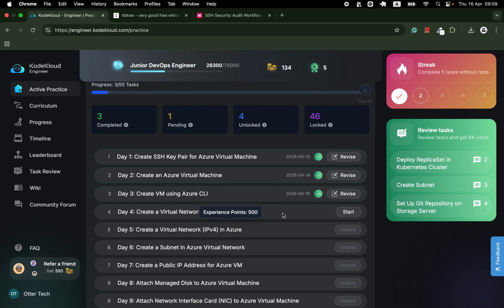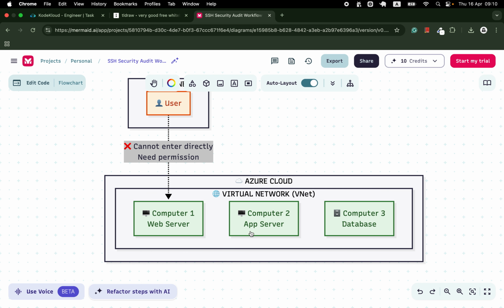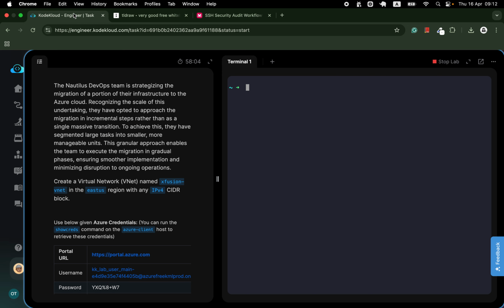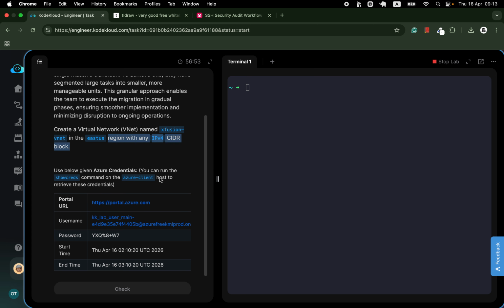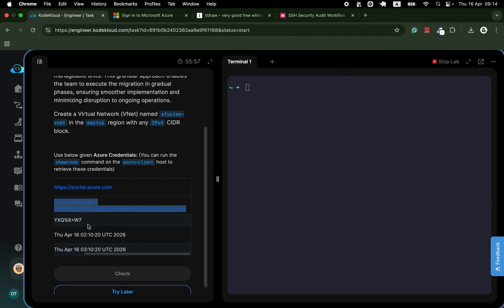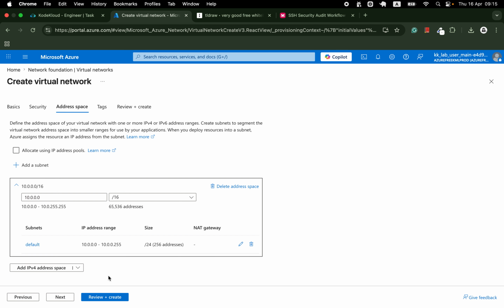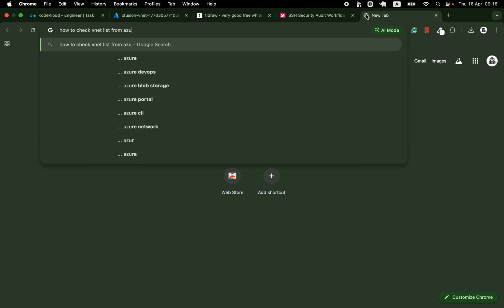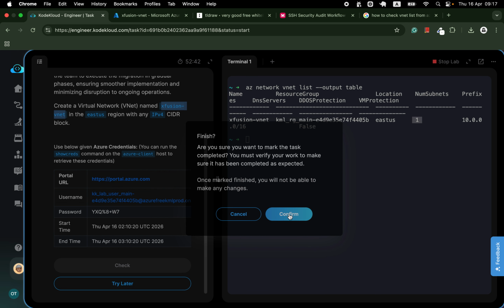Day 4: Create a Virtual Network (VNet) in Azure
🌐 Day 4: Create a Virtual Network (VNet) in Azure | 100 Days of Cloud (Azure)

Welcome to Day 4 of the 100 Days of Cloud (Azure) series! In this hands-on lab, we explore how to create a Virtual Network (VNet), a foundational component for building secure and scalable cloud infrastructures in Microsoft Azure.

As part of their incremental cloud migration strategy, the Nautilus DevOps team is transitioning their infrastructure to Azure. By dividing large-scale projects into smaller, manageable tasks, they ensure seamless deployment, enhanced security, and optimized resource utilization throughout the migration process.

📌 Lab Objective:
Create a Virtual Network (VNet) in Azure to support secure communication between cloud resources.

🛠️ Task Requirements:

Virtual Network Name: xfusion-vnet
Region: East US (eastus)
IP Address Space: Any valid IPv4 CIDR block (e.g., 10.0.0.0/16)
Platform: Microsoft Azure
Access Method: Azure Portal or Azure CLI via the azure-client host

💻 Steps to Create the VNet Using the Azure Portal:

Log in to the Azure Portal.
Search for Virtual Networks in the top search bar.
Click Create.
Select the appropriate Subscription and Resource Group.
Enter the Virtual Network Name as xfusion-vnet.
Choose the Region as East US (eastus).
Configure the IPv4 address space, such as 10.0.0.0/16.
Leave other settings as default or remove the default subnet if not required.
Click Review + Create, then select Create.

📚 What You’ll Learn in This Video:

Fundamentals of Azure Virtual Networking
How to create a Virtual Network using the Azure Portal and CLI
Understanding IPv4 CIDR blocks and address spaces
Best practices for designing secure and scalable networks
Real-world cloud networking concepts for DevOps engineers
Verification and management of Azure resources

🌟 Why This Lab Matters:
A Virtual Network is the backbone of any Azure deployment. Mastering VNets is essential for implementing secure communication between virtual machines, databases, and other cloud services.

Follow along to gain hands-on experience with Azure services including Virtual Machines, Networking, Storage, Security, and DevOps tools.